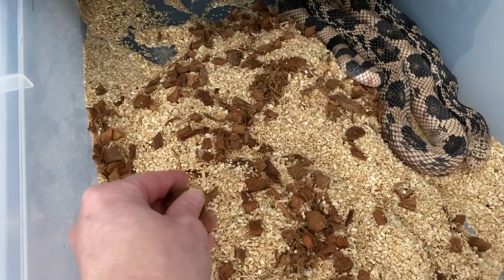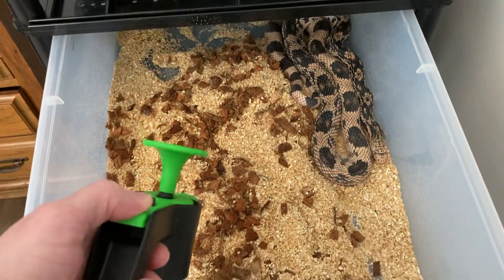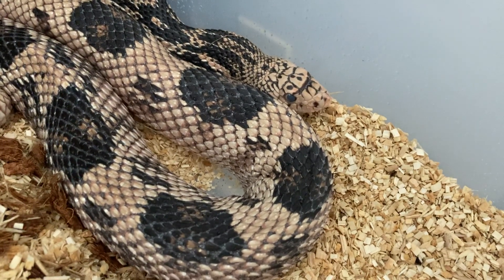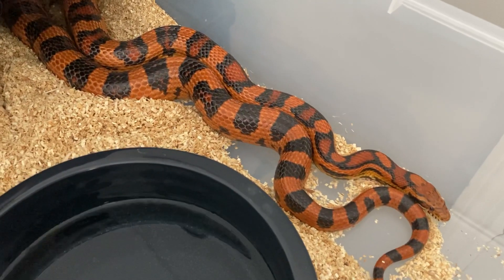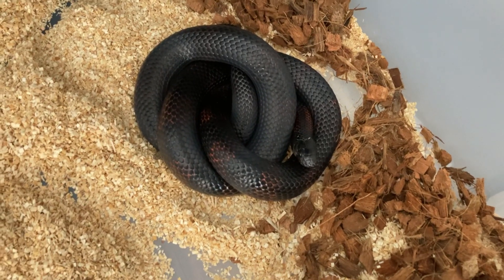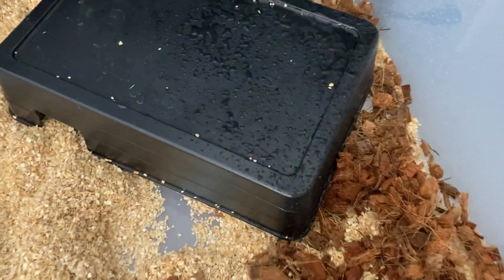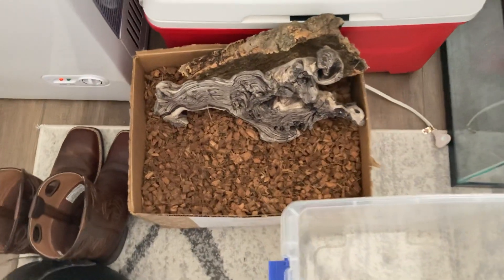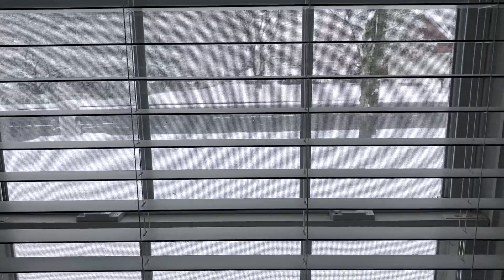Ghost in shed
Brief update on March 12, 2022￼